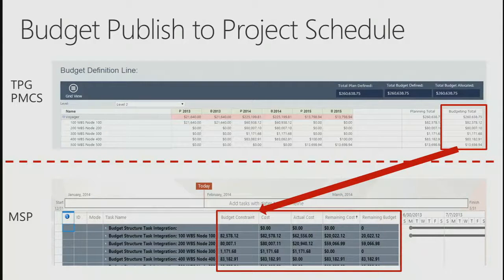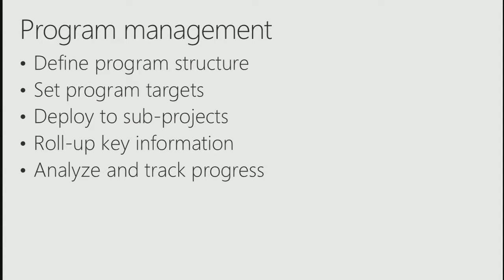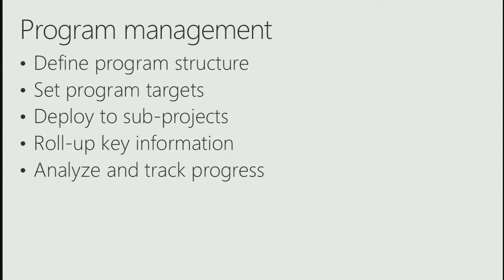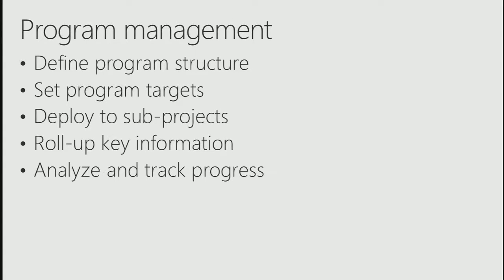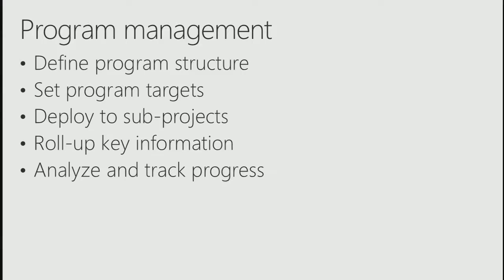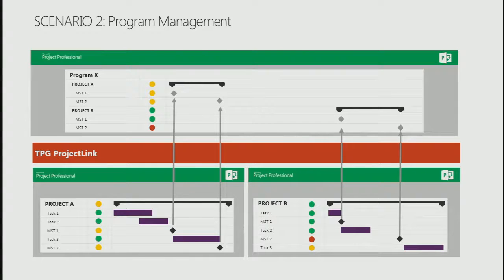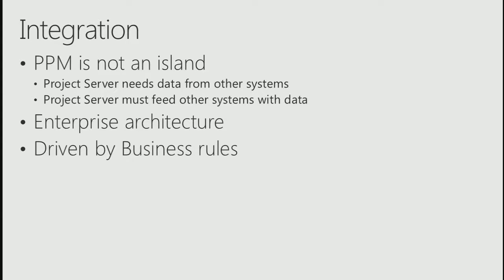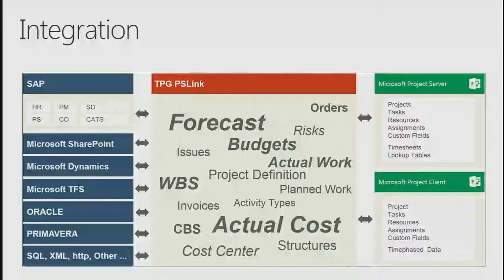Project Conference 2014 How to Advance Microsoft Project 2013 From a Powerful PPM Tool to a Comprehe